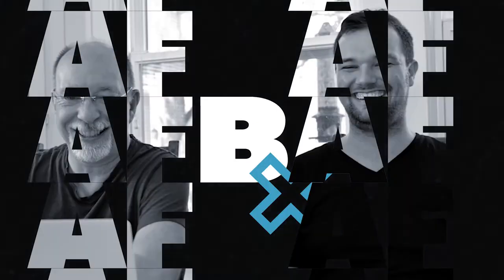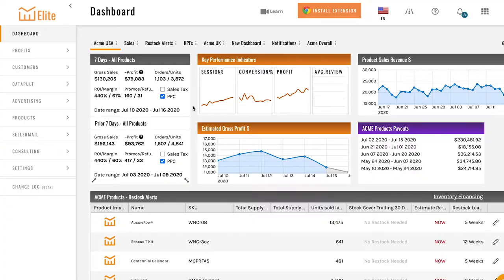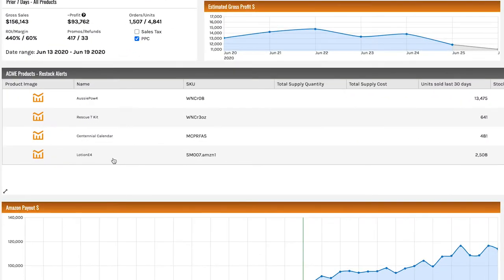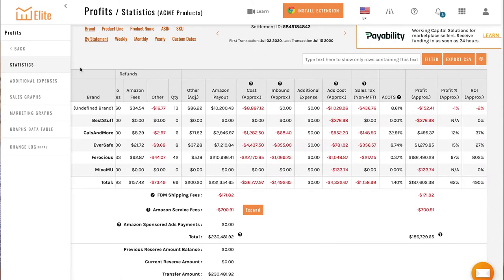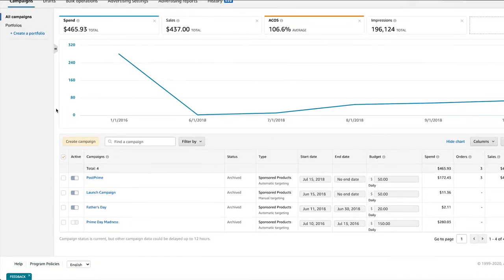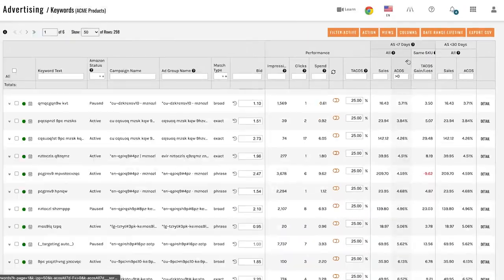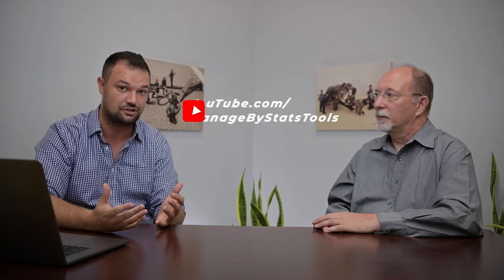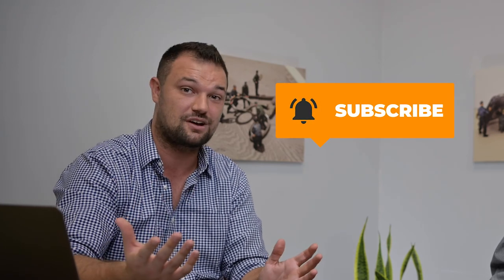Tools for your 2020 Amazon Business... Could a new breed crack the code???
Amazon is changing... Shouldn't your business change as well? Maybe the tools you use need a revamp.

Artificial Intelligence... supply chain simplified... KPIs that work... More REVIEWS with NO shut down...

Do you have additional questions? Check out this video where we give you an overview of our powerful software:

Not using ManageByStats? Well give it a try for free! No credit card required. Get your 14 day trial here: